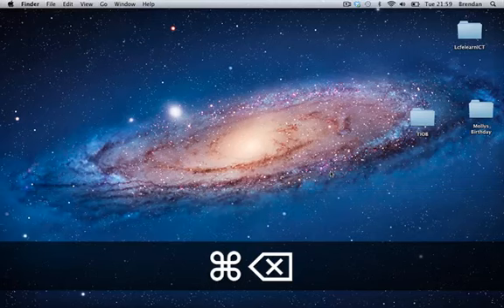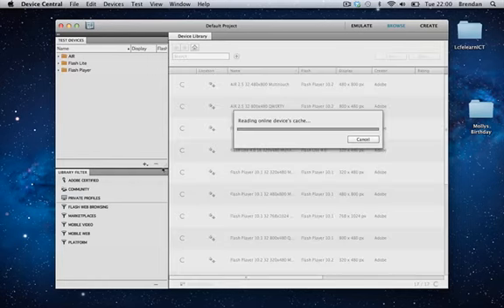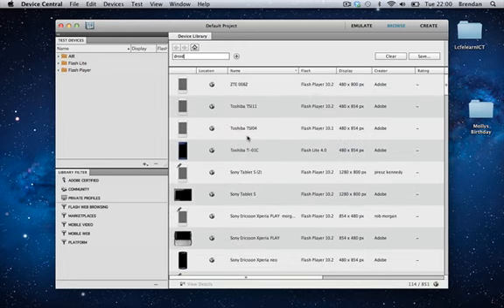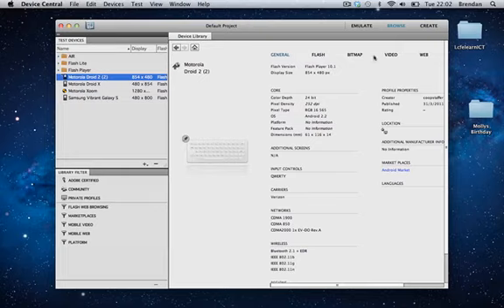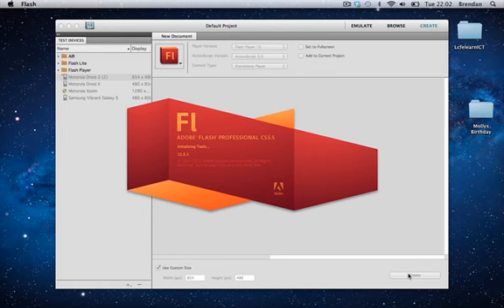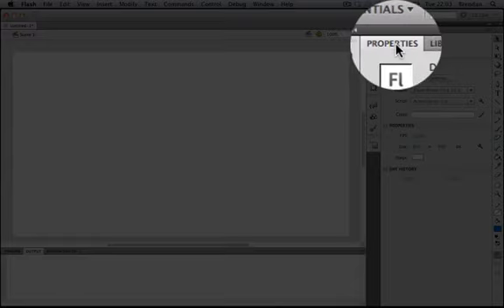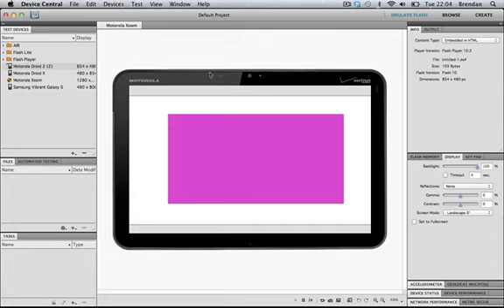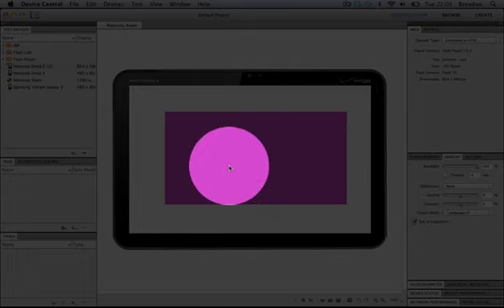Starting a Flash File From Device Central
flash game starting out from device central